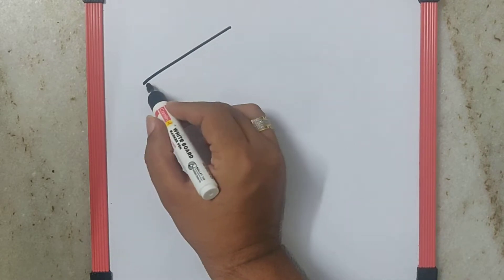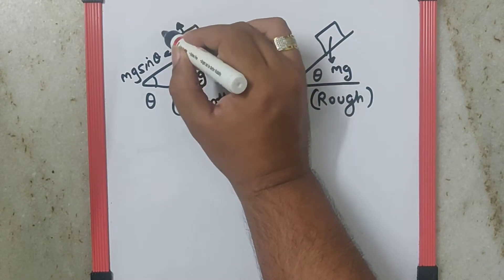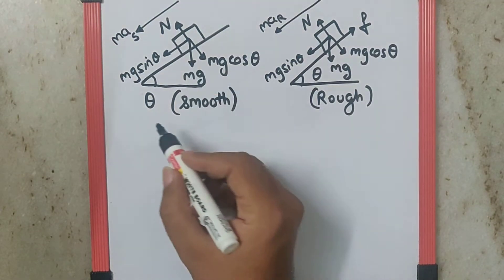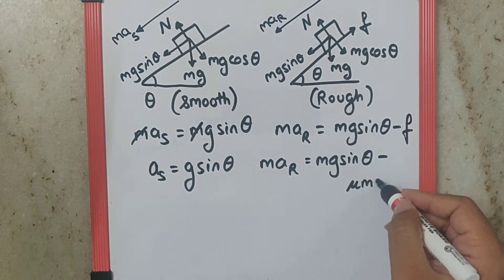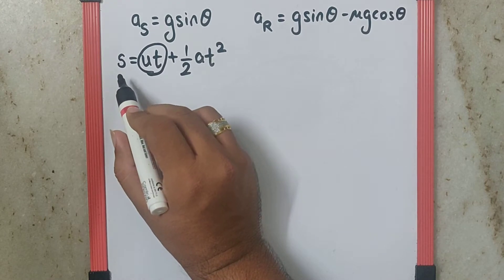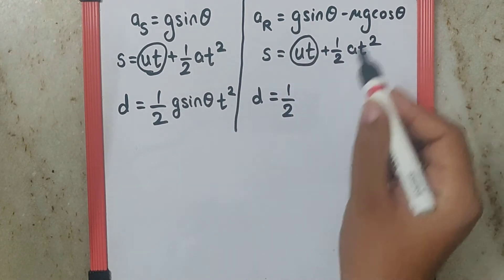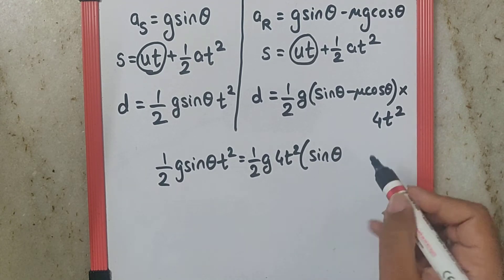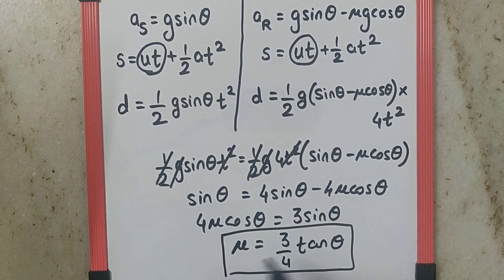C5 M Q24